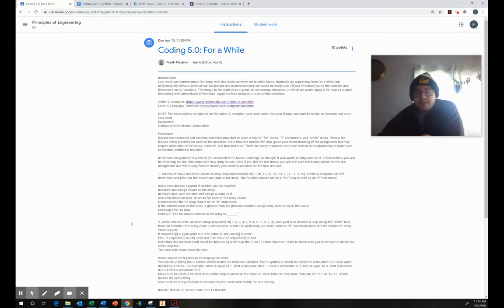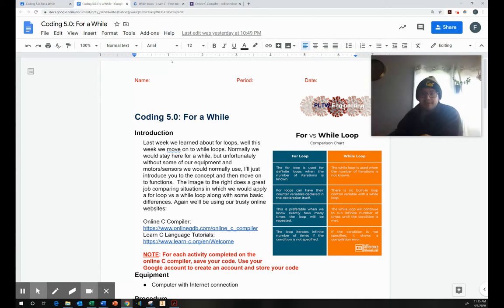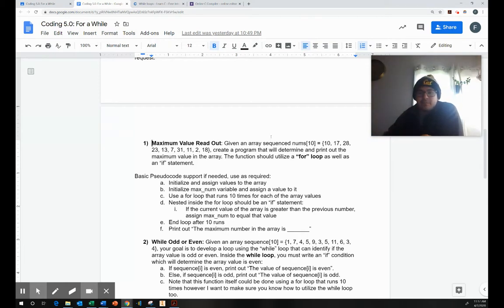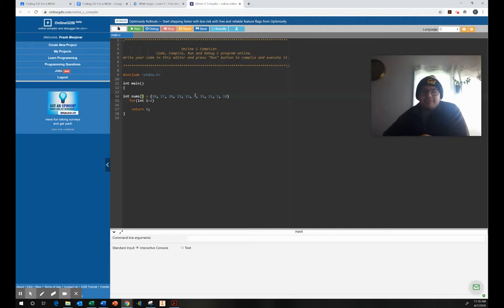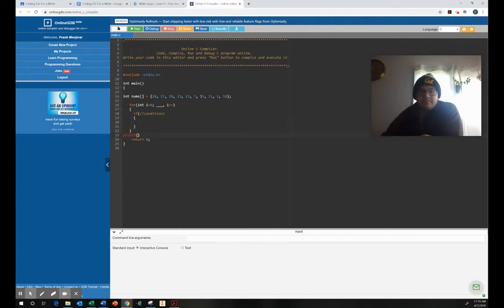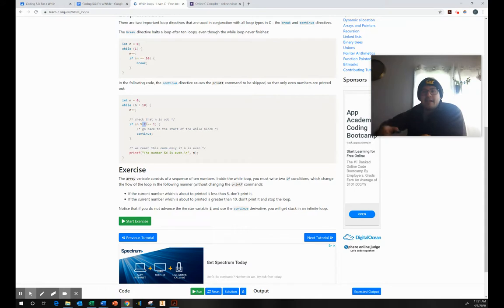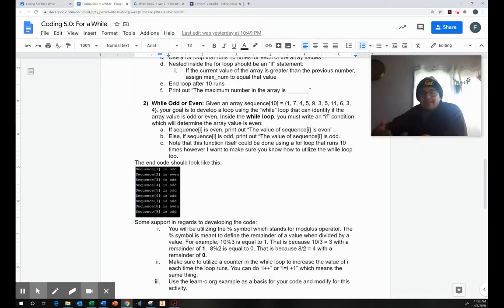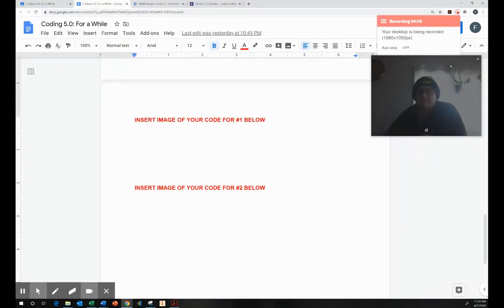Coding 5.0 For a While Loops Lecture